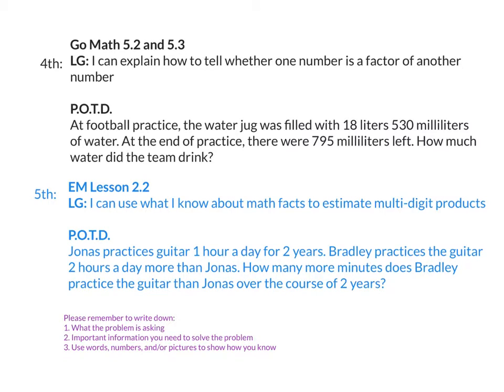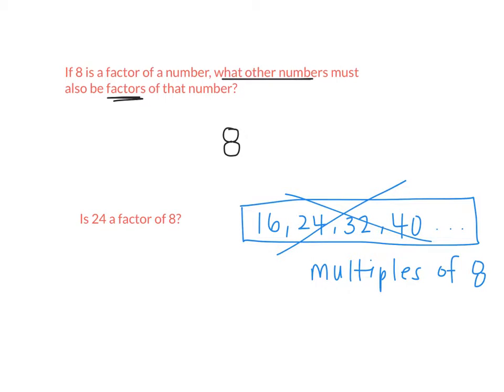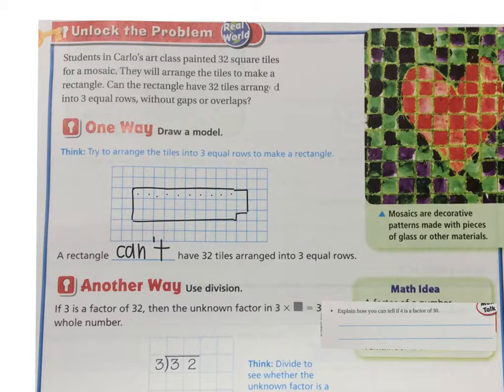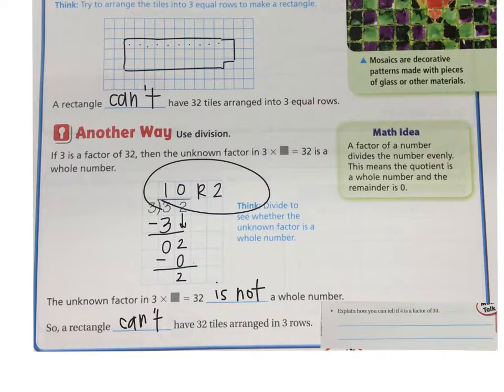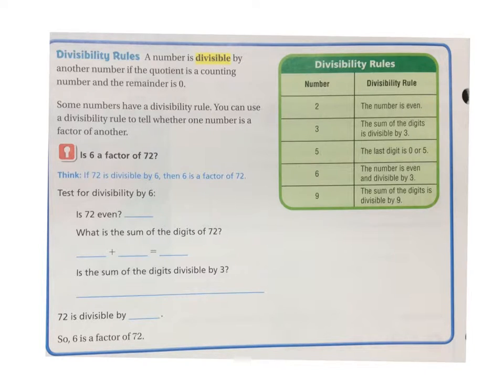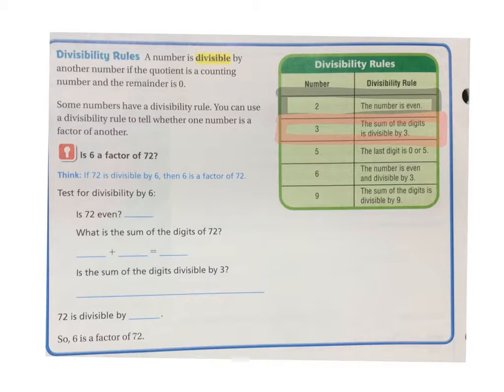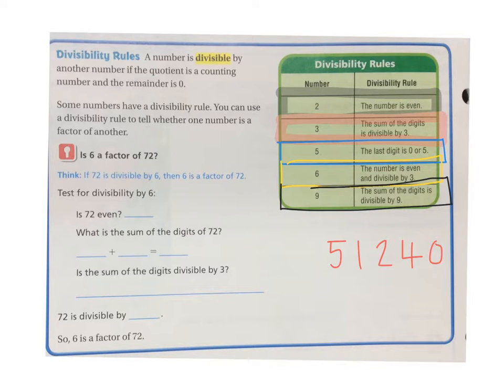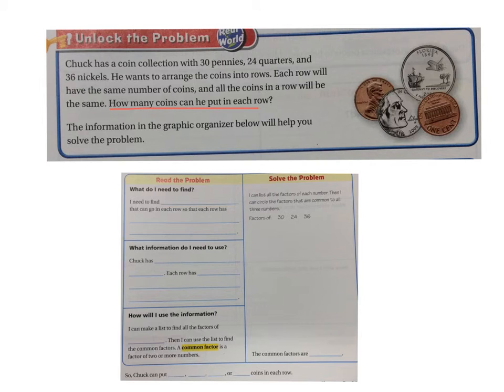10.3.19 4th Go Math 5.2 and 5.3